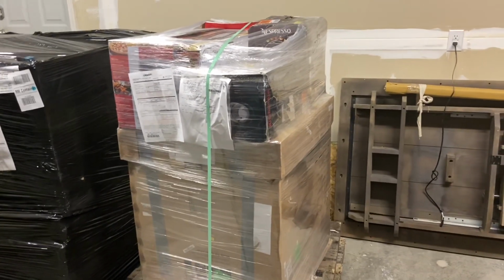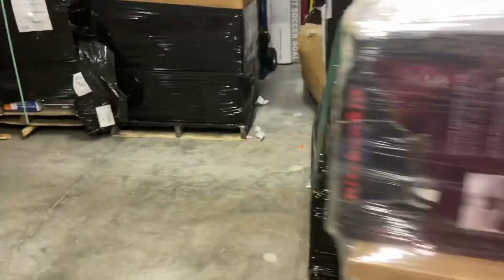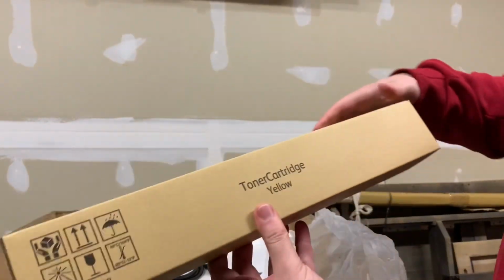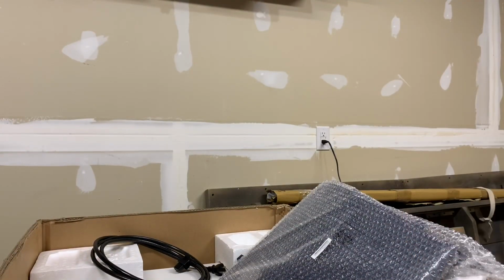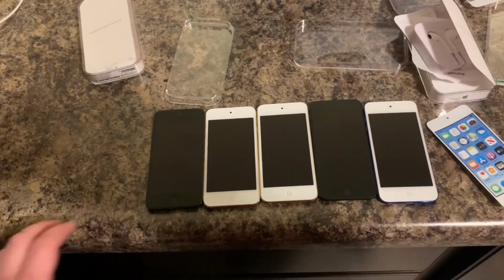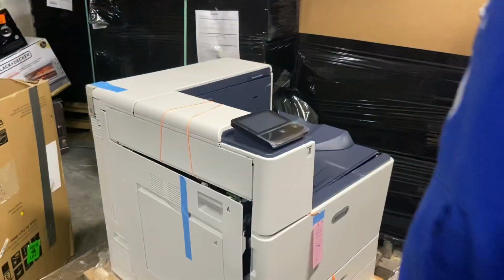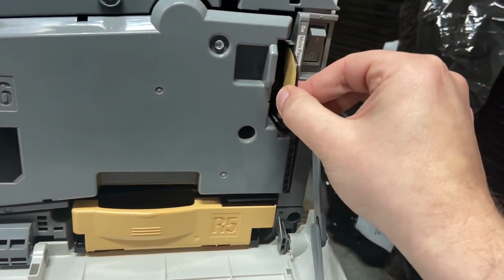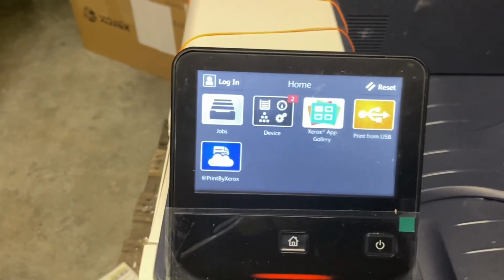Amazon Electronics Return Pallet - PAID $303 has ONE item worth over $2500 but will it work? Apple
Will this expensive item work or will I have to part it out?
Hi Everyone! I decided to open up a mailbox for this channel.
If you are a fan and would like to send me something please feel free to do so.
If you are a company that would like an item reviewed on this channel feel free to send!
I will open in a video on this channel and give a shout out for any fan!

Tech Reviews
7827 Town Square Ave Suite 104
PMB 38
O'Fallon, MO 63368

Thanks everyone for the support!